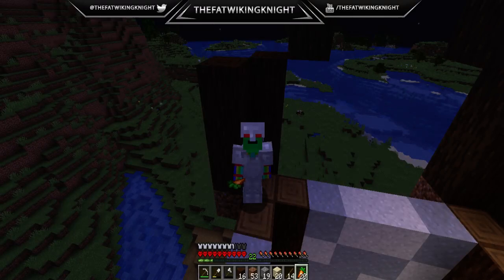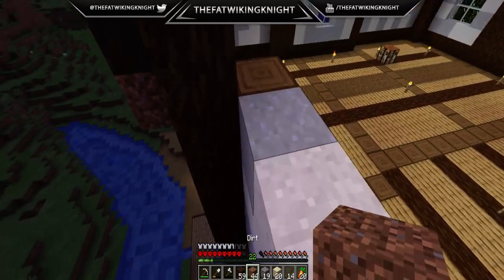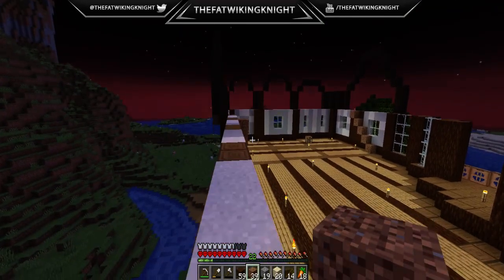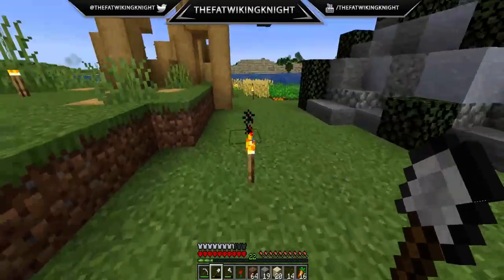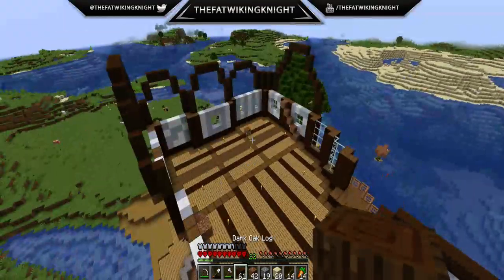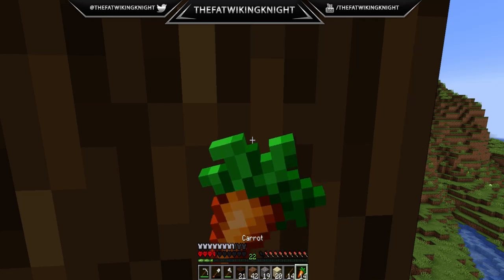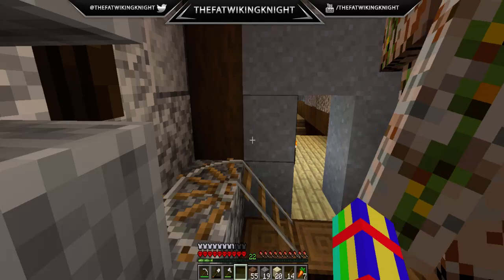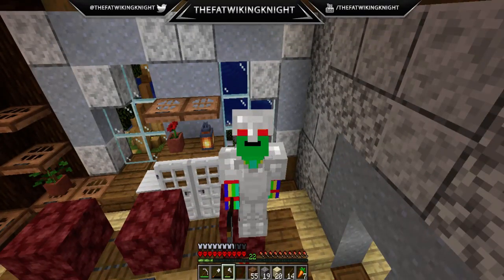1.20 Hardcore Minecraft No edit Season 1 EP. 44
I am thefatwikingknight a builder in minecraft setting out to try an experiement of sorts, no edits, all raw off the tongue vlogging style lets play, where hopefully we will make beautiful things come to life. This is Minecraft in its truly most raw form, no off camera grinding, no missing any of the action just simply minecraft 15 minutes a day for as long as I can go!
In a world full of normal be that little extra!